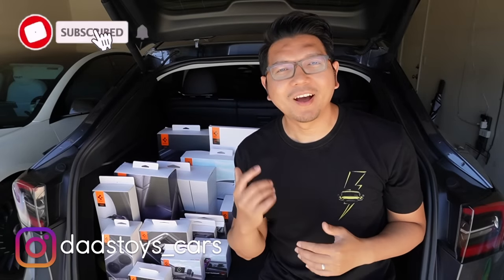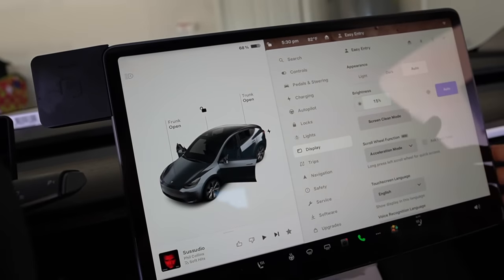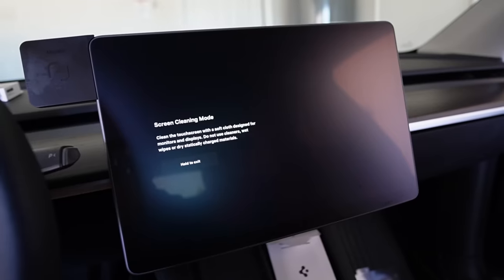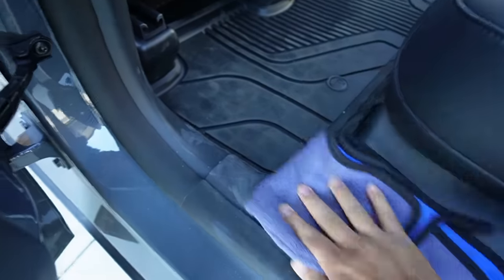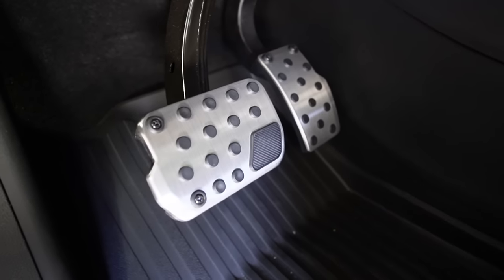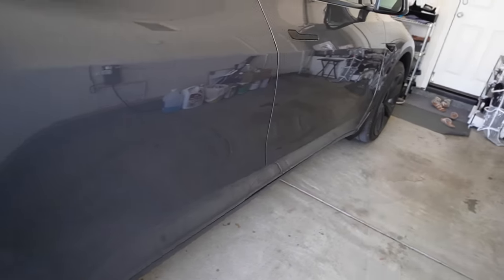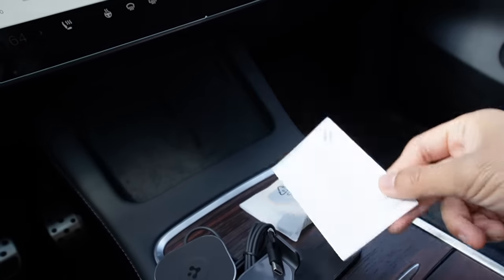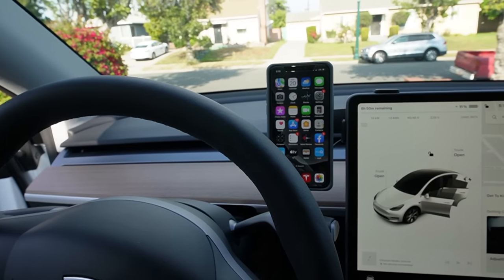2023 Must Have Accessories for New Model Y Owners from Spigen! tesla #2023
Here are all the links of accessories from Spigen I mentioned in the video.
Spigen Tempered Glass Screen Protector
Spigen Slide & Brush Screen Cleaner
Spigen Performance Stainless Steel Foot Pedal
Spigen Mud Flaps
Spigen Triple-Coated Front Windshield Sunshade
Spigen Console Organizer Tray
Spigen Center Console Cup Holder
Spigen One-Touch Hidden Storage
Spigen Armrest Console Organizer
Spigen Center Console Non-Slip Armrest Cover
Spigen Rear Center Console Storage Box
Spigen Under seat Storage Box Organizer
Spigen OneTap Display mount Wireless Charger
Spigen OneTap Pro 3 MagSafe Car Mount Charger
Spigen Backseat Seatbelt Guide Holder
Spigen Tesla Mobile charger Cable Organizer

Here is the link for Aero Pi Wheel Covers